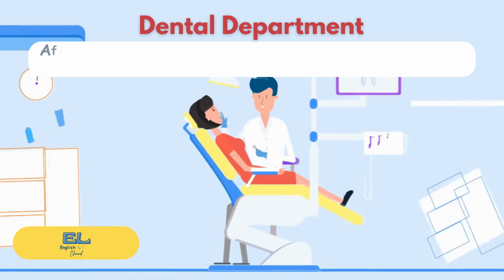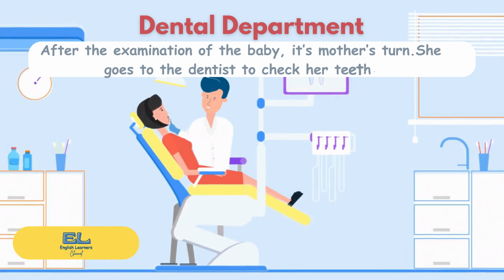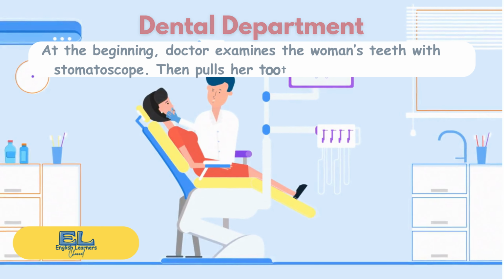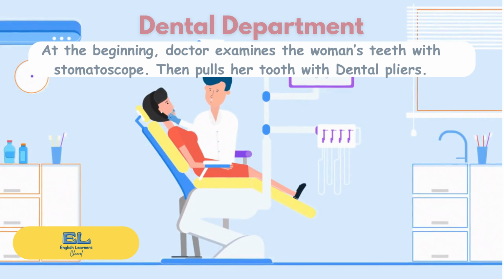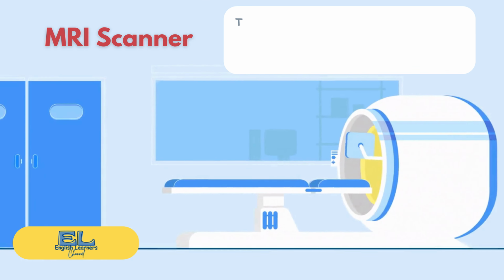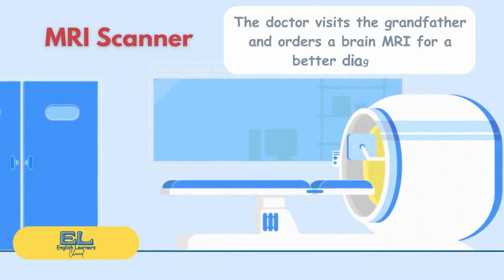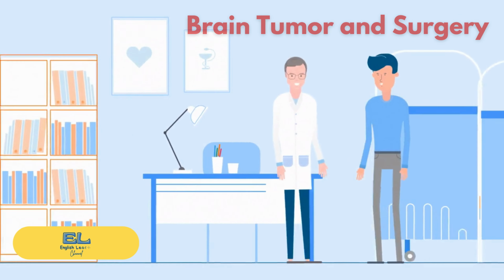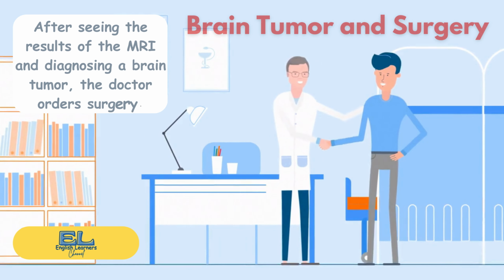A Day in a Hospital Part 2| Hospital Vocabulary| Medical vocabulary |Words & phrases you should know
What Do You Do in a Hospital? | At The Hospital | Hospital Vocabulary | Departments of Hospital | Medical Equipment | Medical Equipment in a Hospital | First Aid Kit

In this video, we will Learn about English words that are commonly used in a hospital and the advanced medical vocabulary that you need to understand to communicate effectively with healthcare professionals.

Let's talk about some useful and important vocabulary words if you need to go the hospital. These are medical words and phrases that you may read in articles, hear in shows and movies, as well as come across in general conversations.
Learning this vocabulary will help you understand an important topic that people discuss all the time.

Your Needs:
Hospital Vocabulary
Medical Equipment
Departments of Hospital
Improve Your English Speaking
Improve Your English Listening
Native accent
Native speaking
Native English
Speak As a Native
Simple English Sentences
English practice
Everyday English
English grammar
How to learn grammar